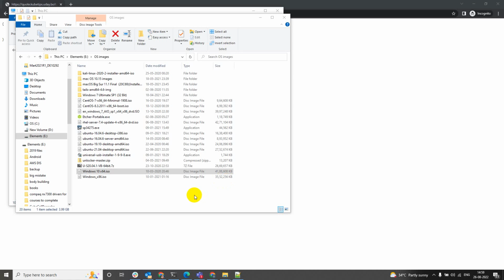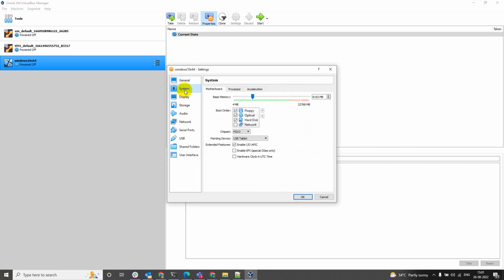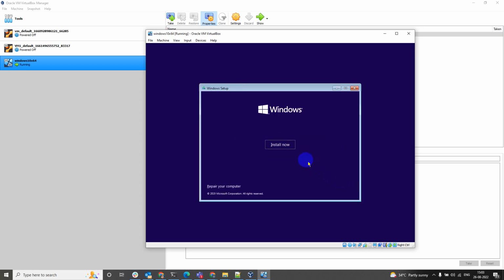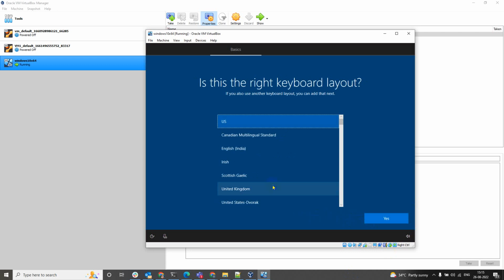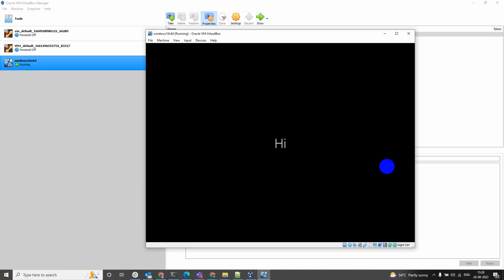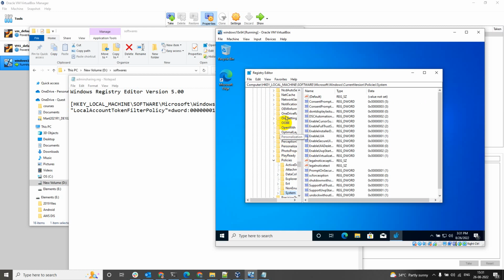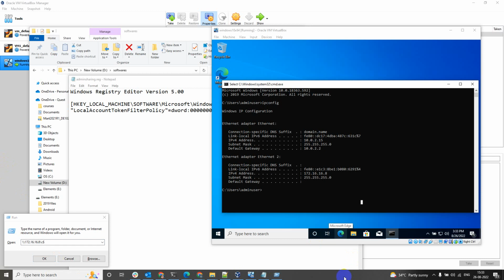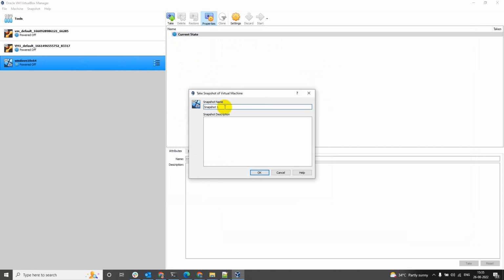windows 10 installation on virtualbox